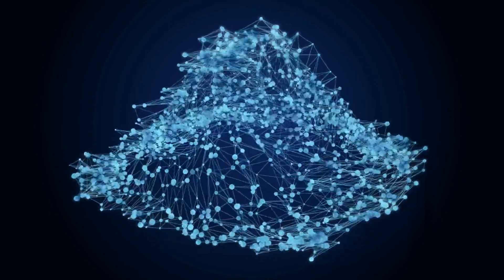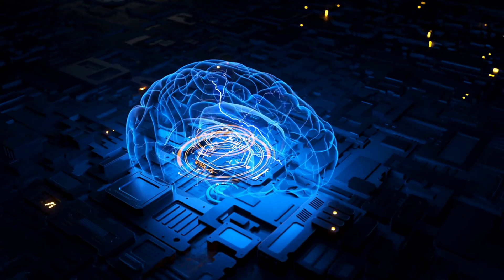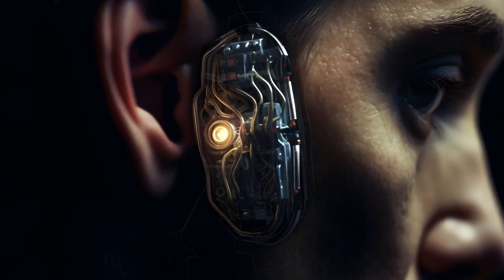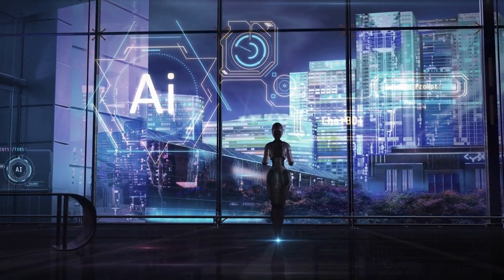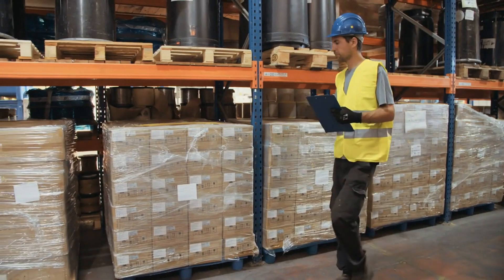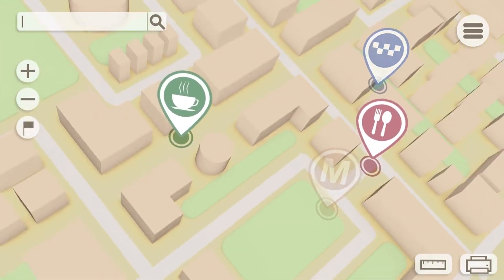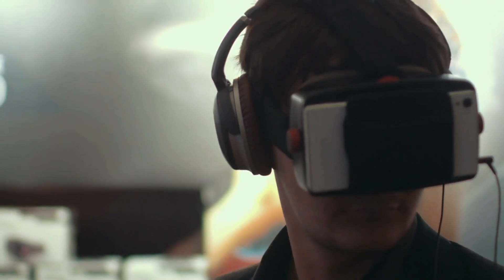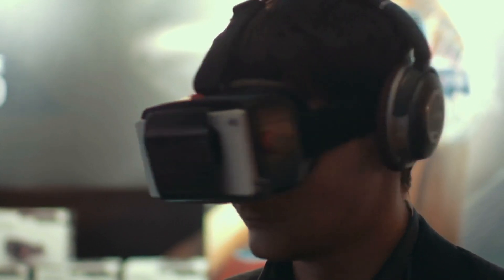AI Spatial Computing: The Future of Human-Computer Interaction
Dive into the world of AI Spatial Computing, a revolutionary technology that's blurring the lines between the physical and digital realms. In this video, we explore how AI is transforming spatial computing, enabling machines to perceive, understand, and interact with the 3D world around them.

Discover the core concepts of spatial computing, including computer vision, augmented reality (AR), virtual reality (VR), and the Internet of Things (IoT), and how AI algorithms enhance these technologies. We'll delve into real-world applications of AI spatial computing, from immersive gaming experiences and interactive education to revolutionizing healthcare and transforming industrial automation.

Learn how AI spatial computing is changing the way we interact with computers and the environment, creating more intuitive, immersive, and personalized experiences. Explore the potential of AI spatial computing to reshape various industries, including:

Gaming: Immerse yourself in hyper-realistic game worlds with AI-powered characters and environments that respond dynamically to your actions.
Healthcare: Witness how AI spatial computing aids surgeons in performing complex procedures with enhanced precision and visualization.
Education: Engage in interactive learning experiences that bring abstract concepts to life through AR and VR simulations.
Manufacturing: Explore how AI-powered robots and cobots collaborate seamlessly with human workers in smart factories.
Retail: Discover how AI spatial computing enhances the shopping experience with personalized recommendations and virtual try-ons.
We'll also discuss the challenges and ethical considerations surrounding AI spatial computing, such as data privacy, algorithmic bias, and the potential impact on employment. Join us as we explore the exciting possibilities and potential implications of this groundbreaking technology.